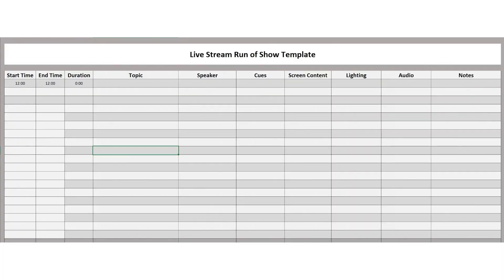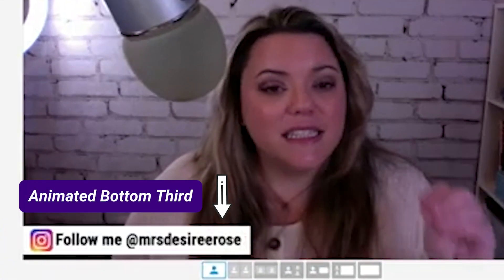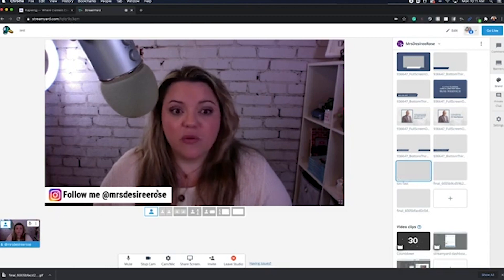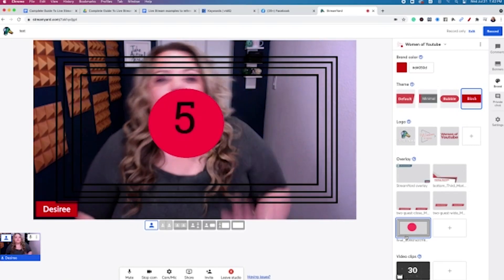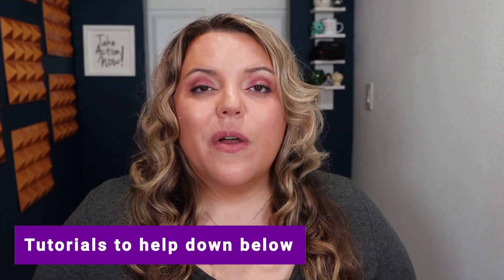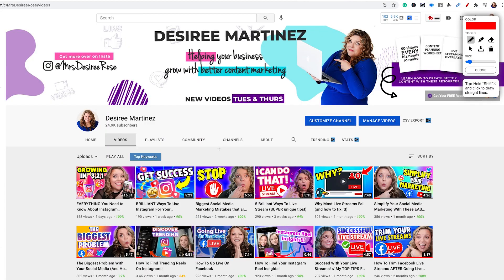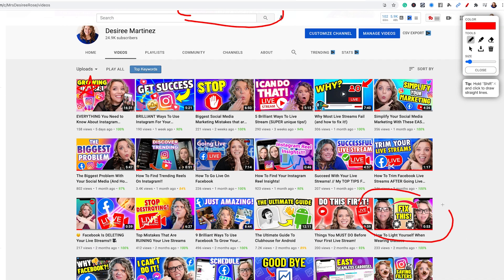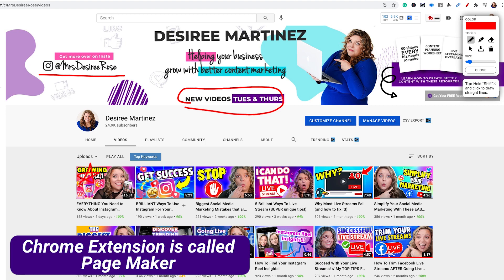COMPLETE Guide to Live Streaming Overlays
Live streaming overlays take your live streams to the next level while also help to support your live stream and tell the story better.

This video will share with you:
• what your live streaming options are
• how to best use the space
• tricks for making better live streams
...and more!

💯 Plan Your Content Marketing FLAWLESSLY and Super Easy With This FREE Planning Worksheet

✅ Let Get You Posting 100 Pieces Of Content PER DAY Just Like Gary Vee With This Road Map

💡 Not sure where to get started with your video marketing? Let this checklist be your guide!

// TIME CODES

0:00 Intro
0:30 What is an overlay
1:05 What is a Run of Show (ROS)
1:26 Why should you have sponsors in your live streams
1:45 How to use overlays for engagement
2:35 What kind of overlays to use in your live stream
4:55 Fun ideas for live stream overlays
9:41 How to use frames with overlays in Streamyard